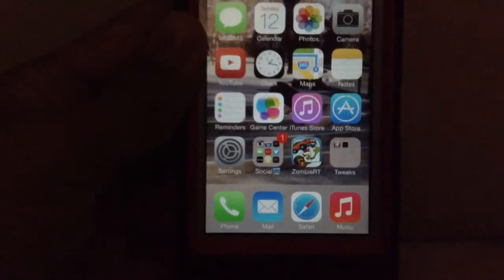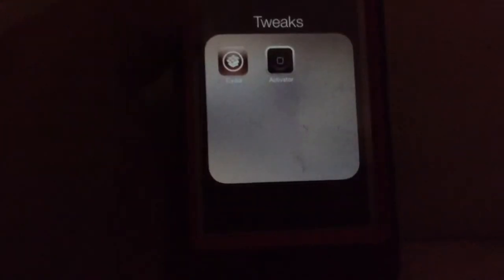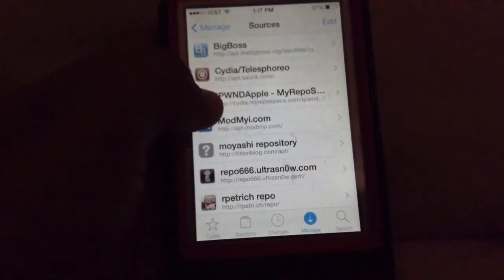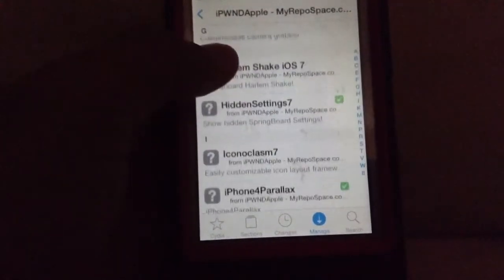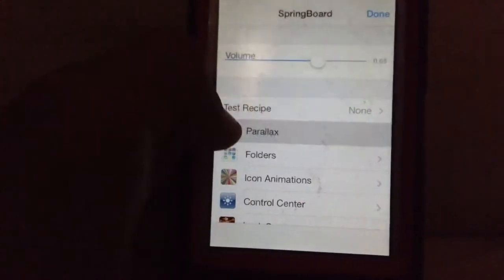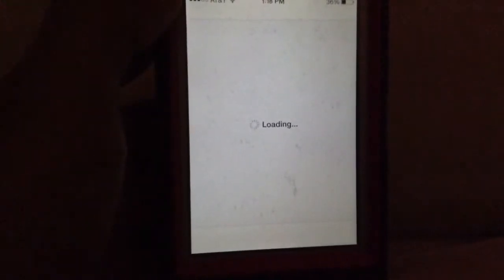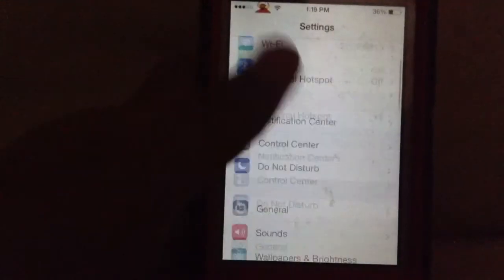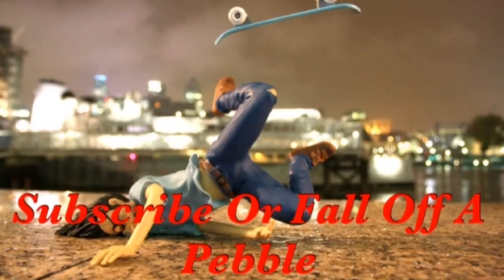How To Make Your iPhone 4 Look Like The iPhone 5 And How To Make It Faster!